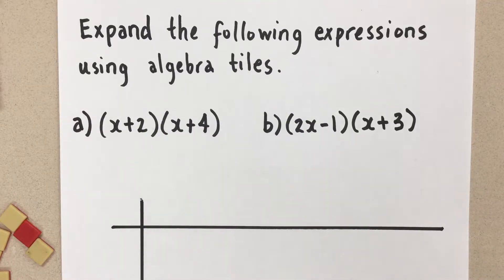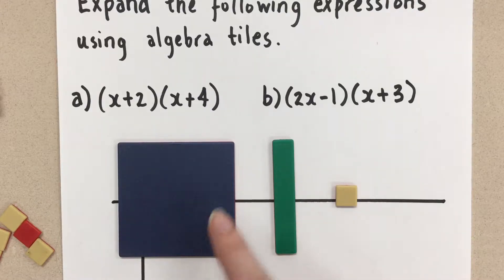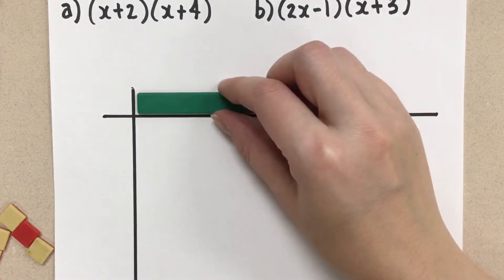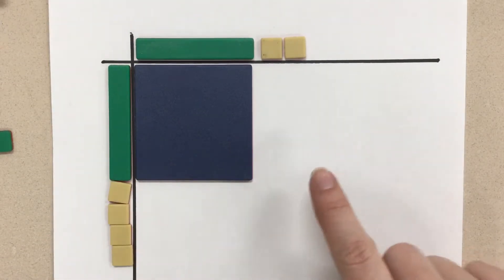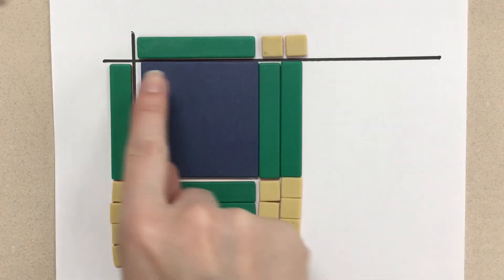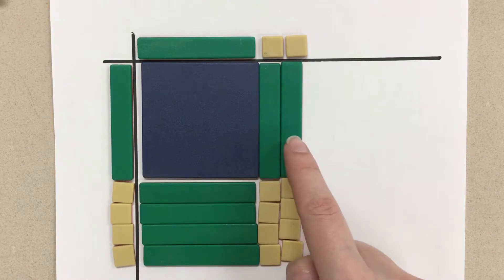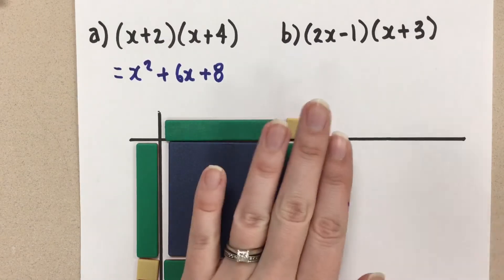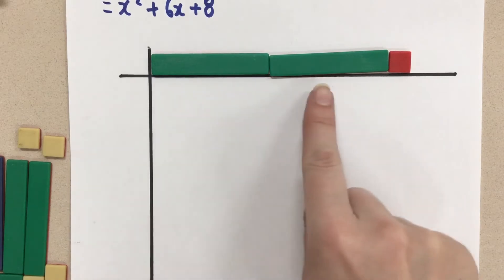Expanding Binomials Using Algebra Tiles